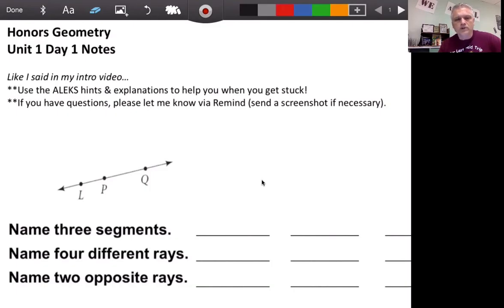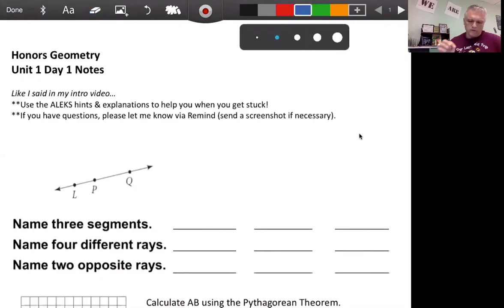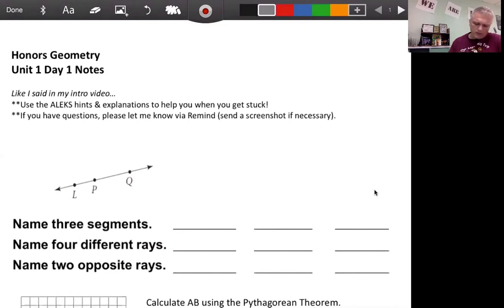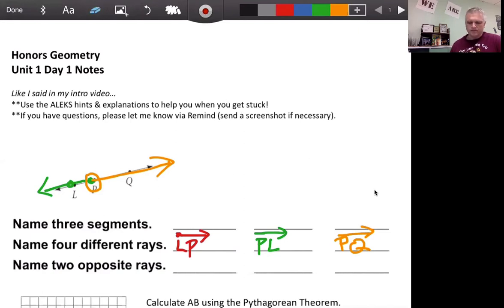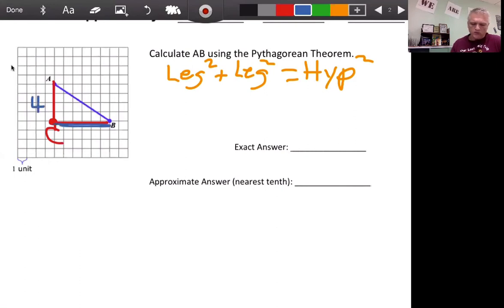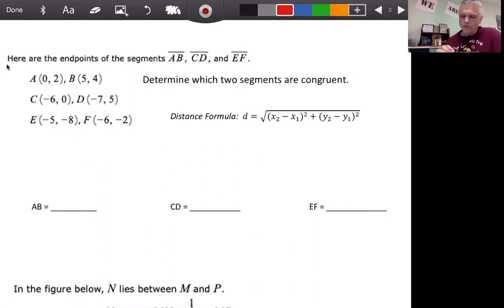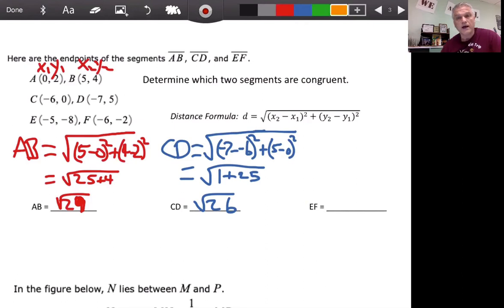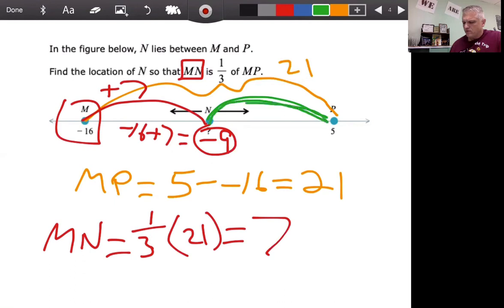HonGeom: Unit 1, Day 1 Notes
ELHS Honors Geometry
A little naming segments & rays, a little Pythagorean theorem & distance... fun start to the year!